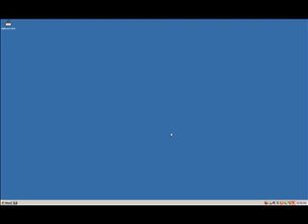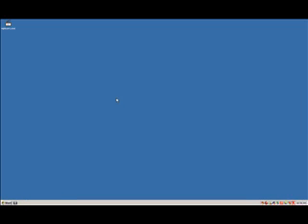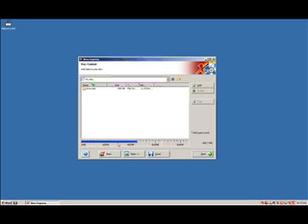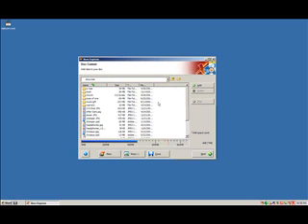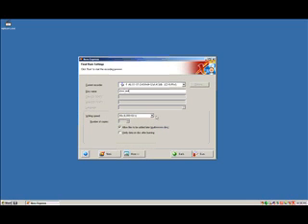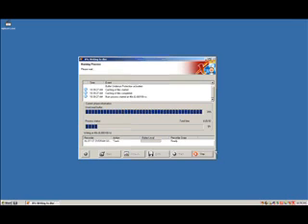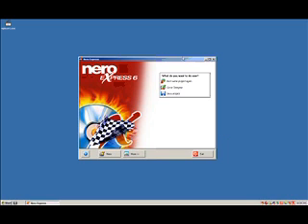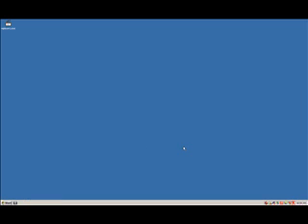backing-up data to CD using Nero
Video tutorial describing how to back-up data to a CD.